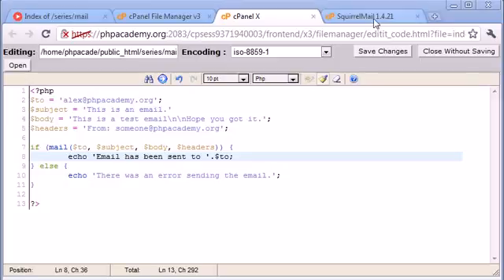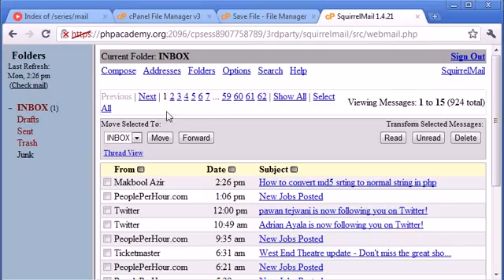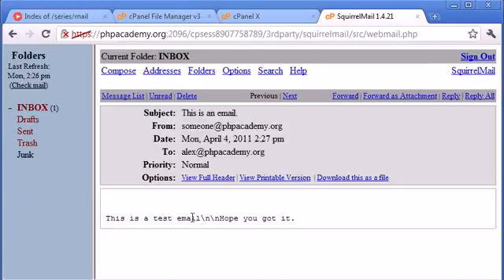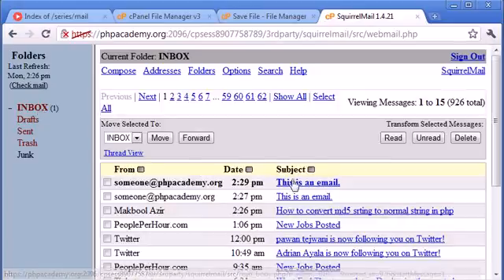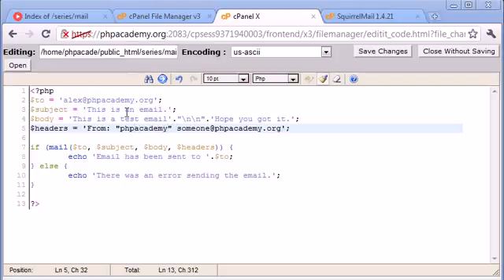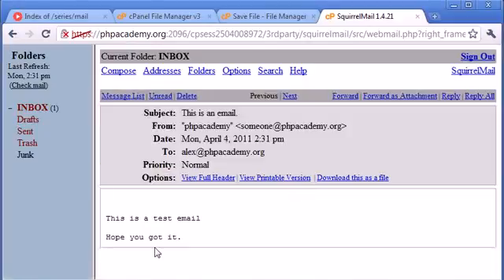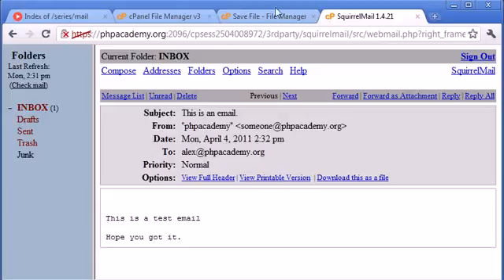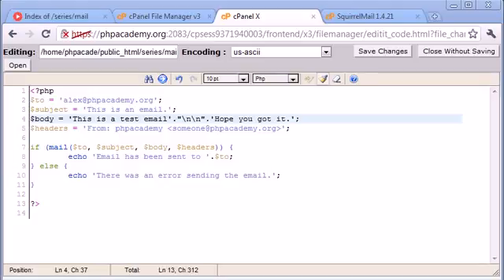99 Sending an Email Part 2 ‏